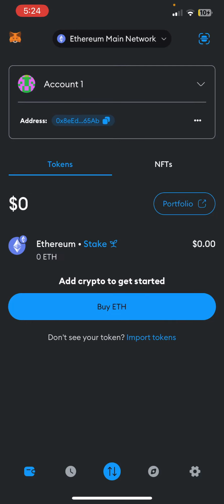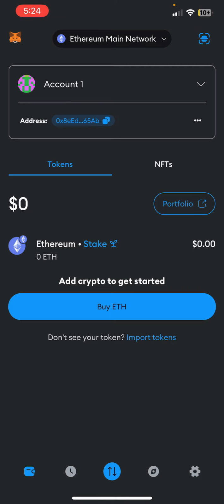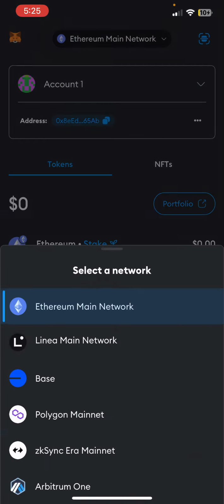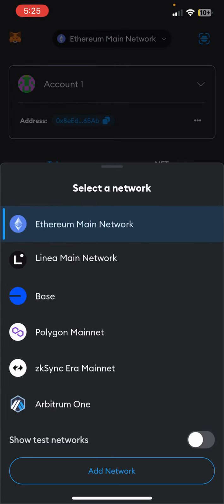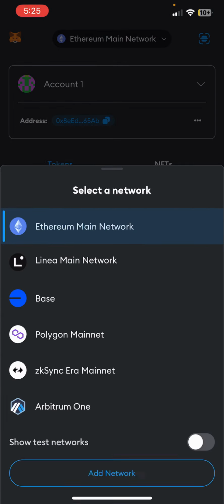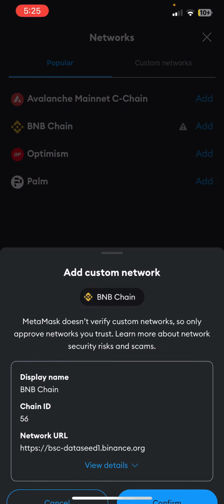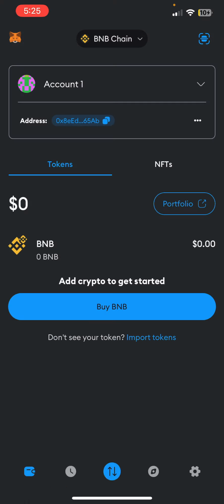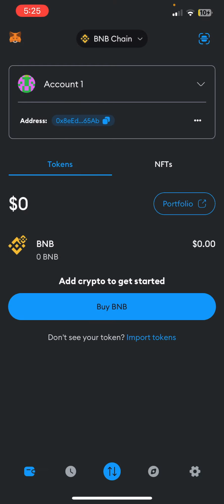How to Use Binance Smart Chain on Metamask 2024 (EASY!!)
Feeling left out of the exciting world of DeFi on Binance Smart Chain (BSC)? This quick and easy guide will show you exactly how to add BSC network to your MetaMask wallet in just a few clicks. Unlocking access to BSC tokens, DApps, and the ever-growing DeFi ecosystem is just minutes away.